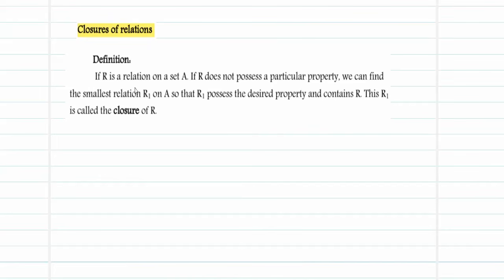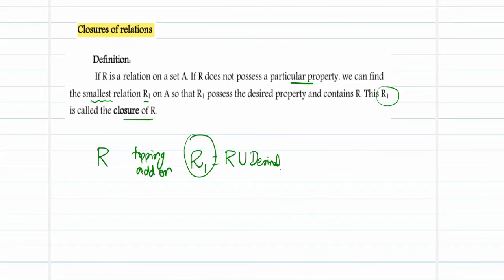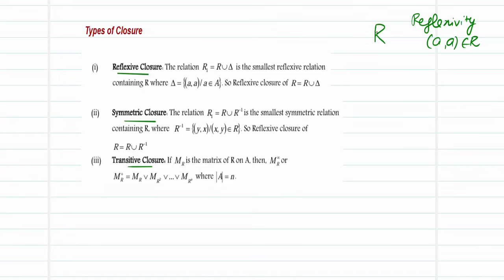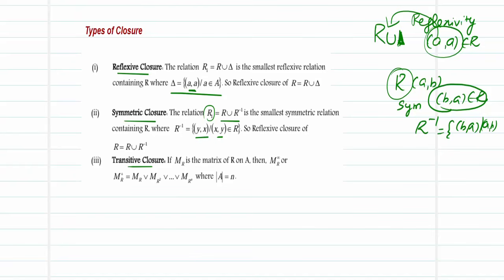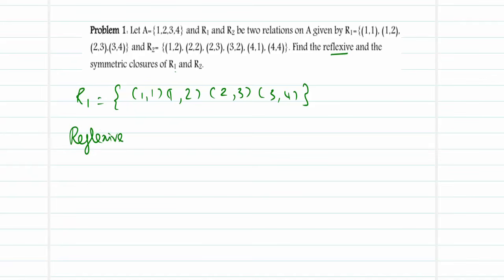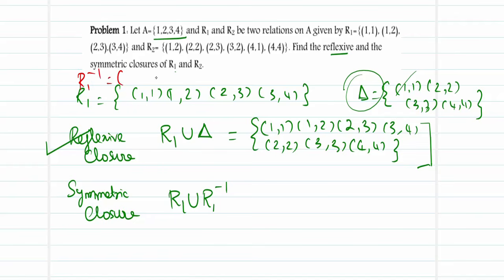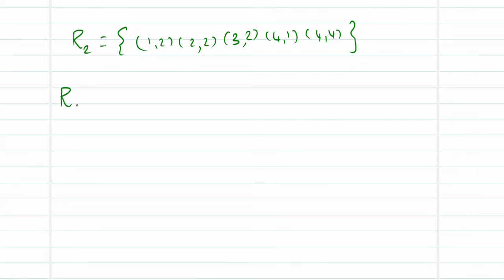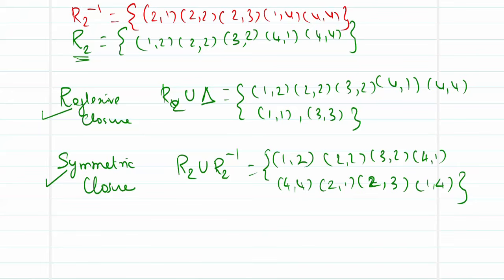Closure of a relation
Reflexive, symmetric and transitive closure